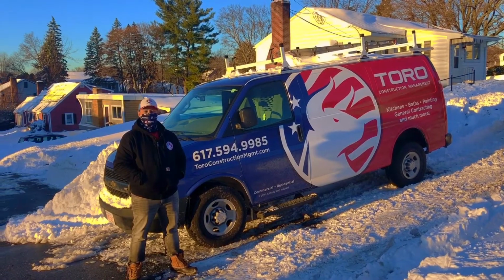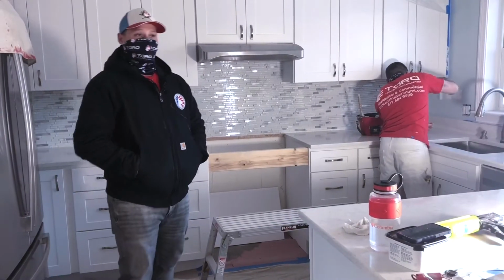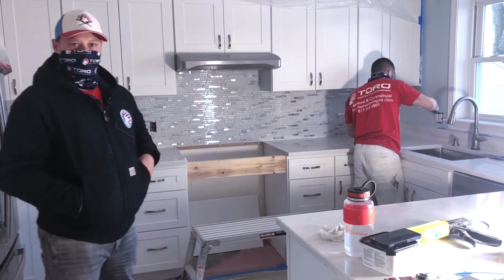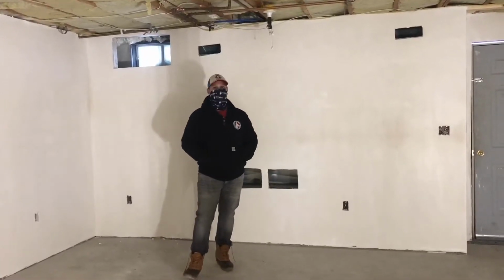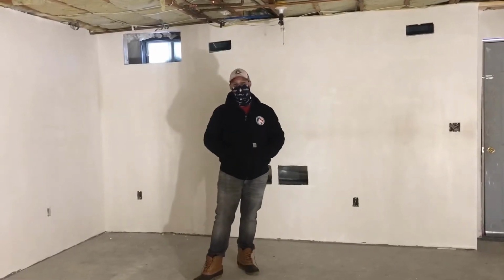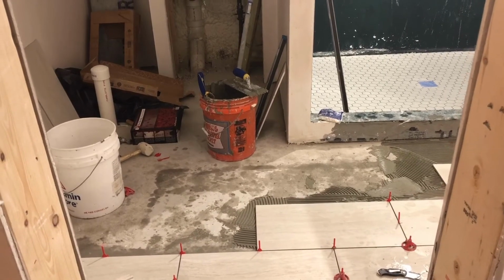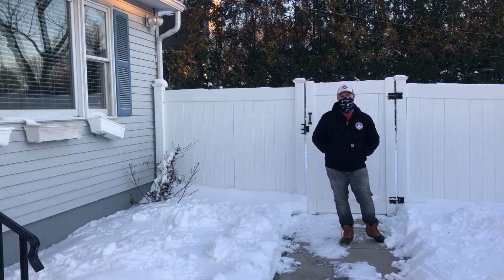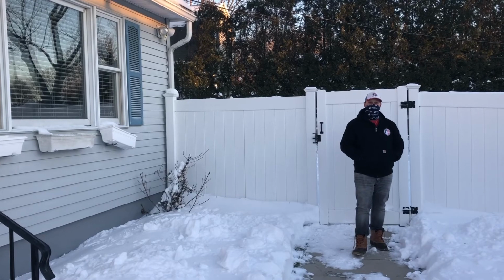Toro Construction Managment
Home Renovation Services For Every Need and Budget

From the initial consultation to project completion, Toro Construction manages every aspect of your project. Toro Construction prides itself on quality workmanship and exceding client expectations leaving an aesthically pleasing result that can be enjoyed for years. They specialize in all aspects of your home renovation including kitchens, baths, painting, windows, and much more.